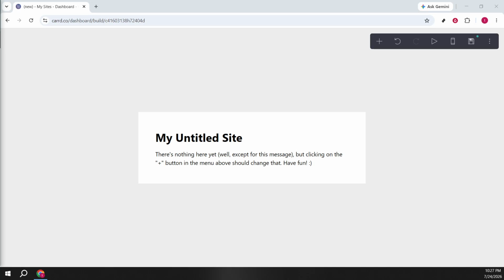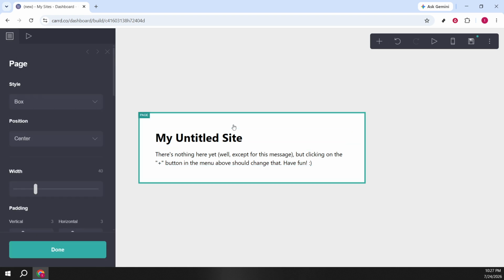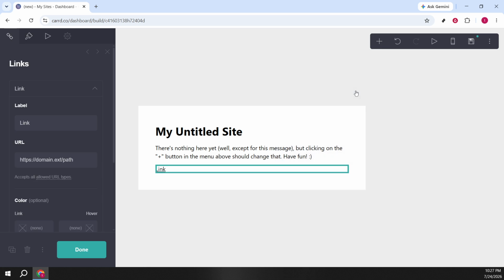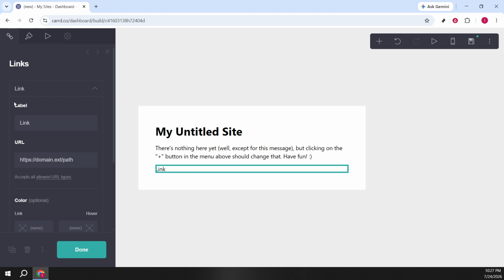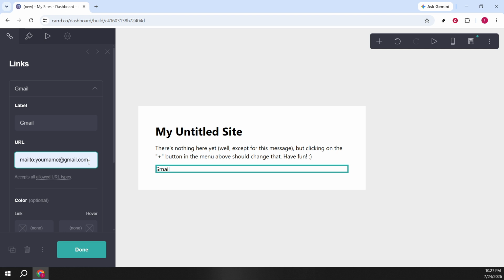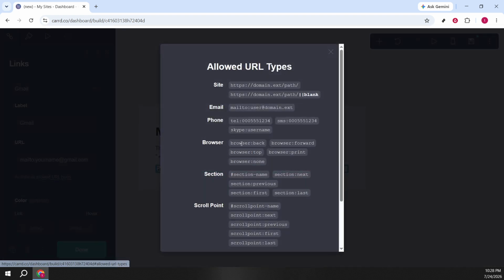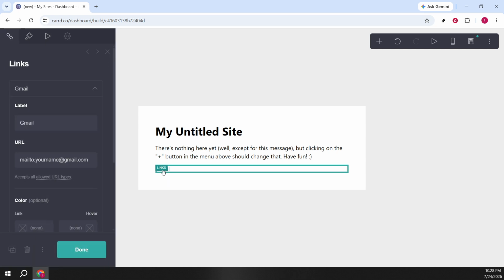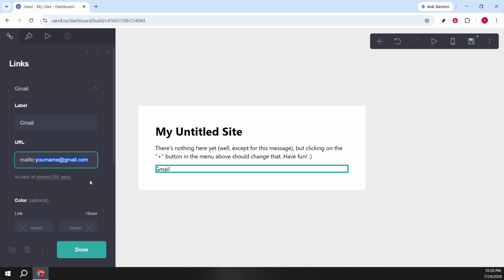How To Paste Gmail In Carrd [2026 Guide]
How To Paste Gmail In Carrd